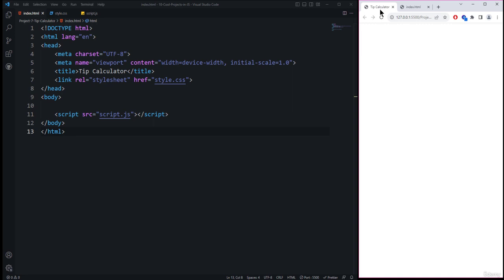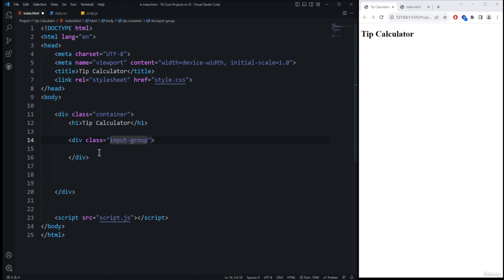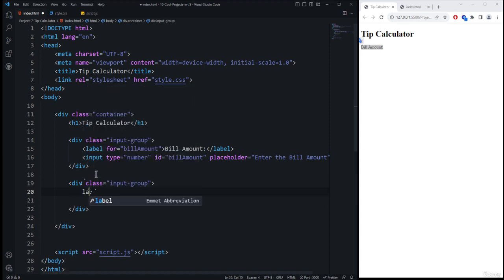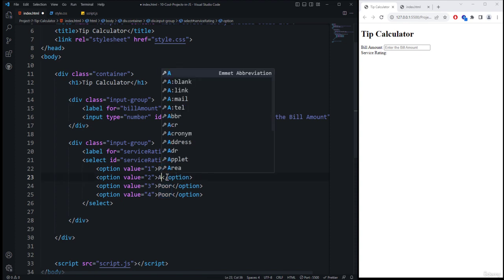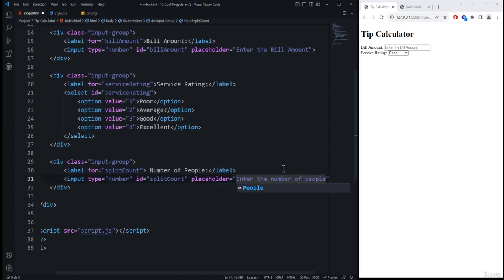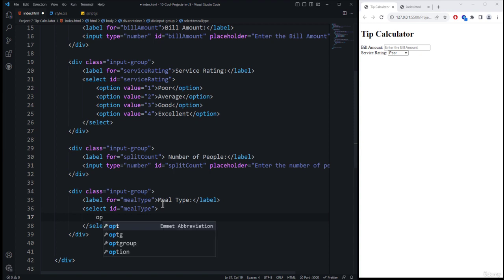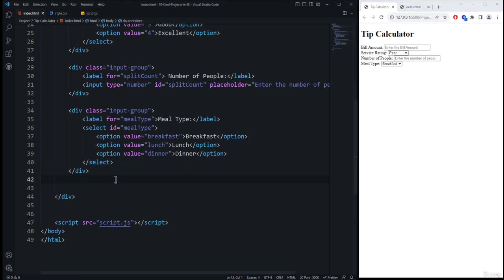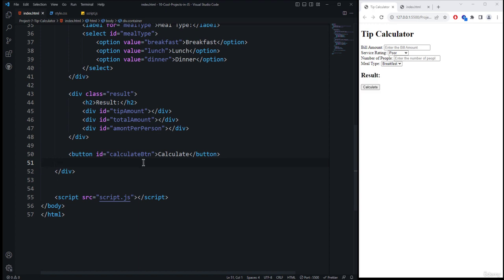2 2 Tip Calculator HTML